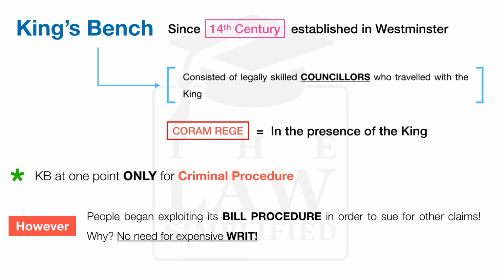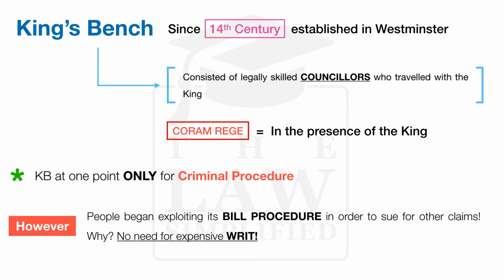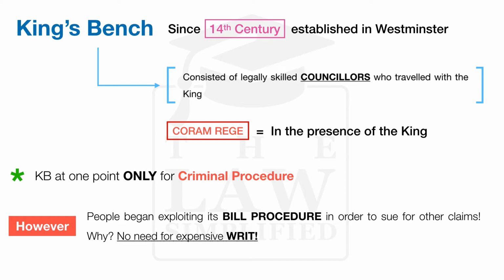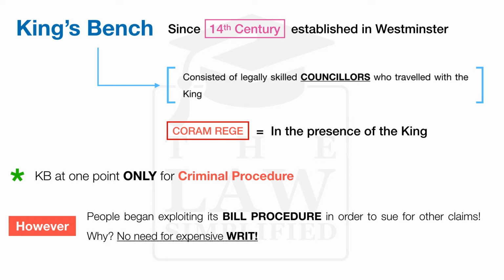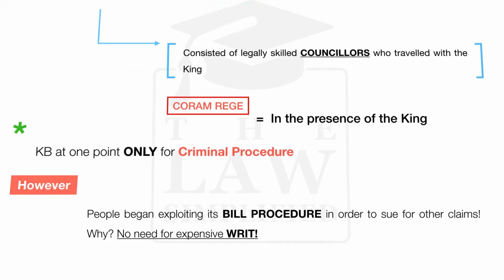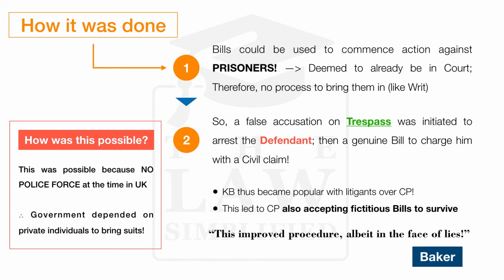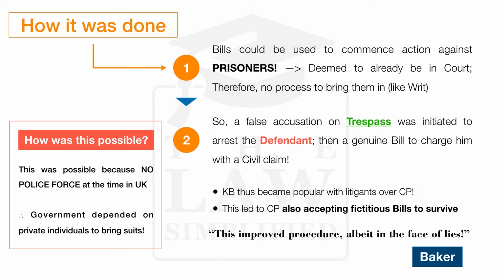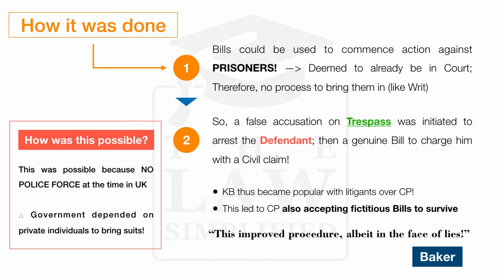History of English Law - Courts of the Common Law - King's Bench